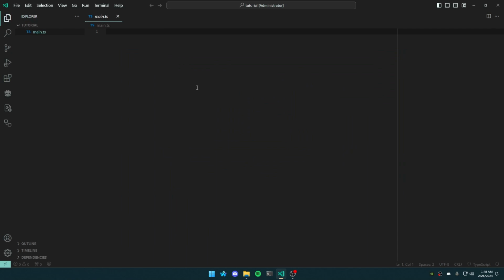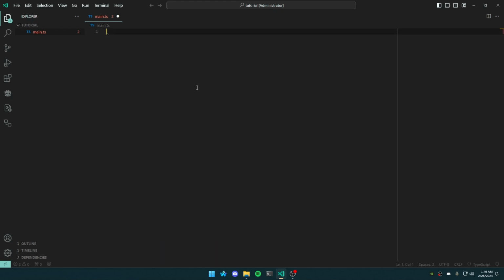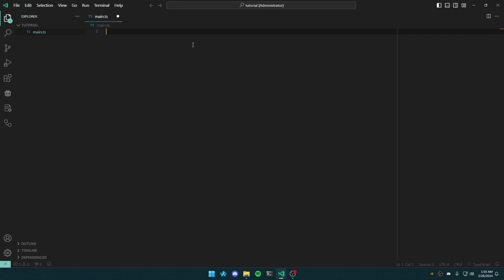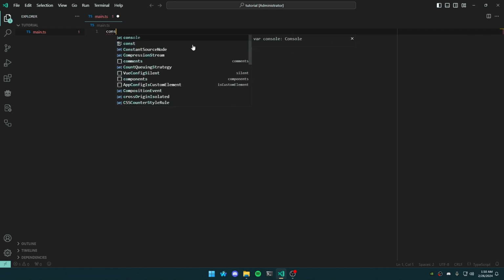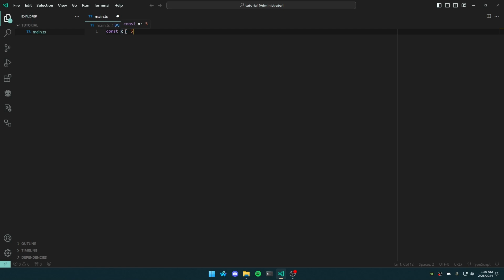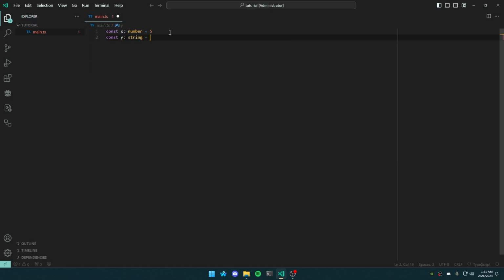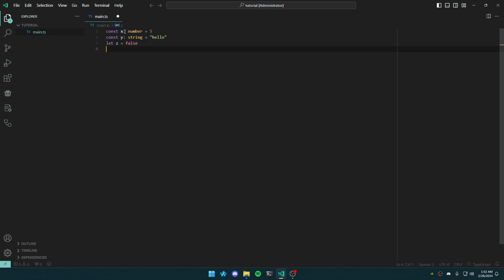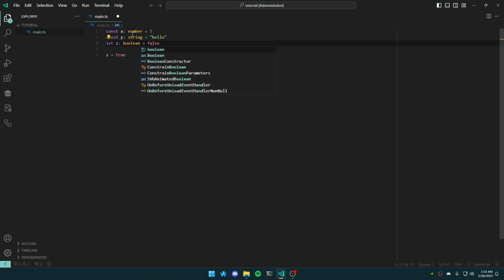Roblox TypeScript Scripting Tutorials | Beginner: Ep. 2 | Basic Types & Variables